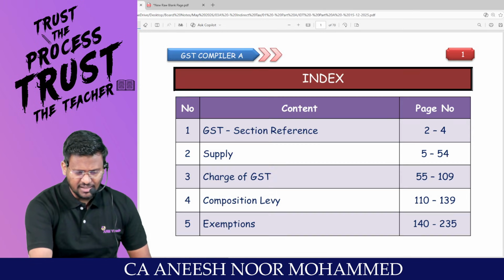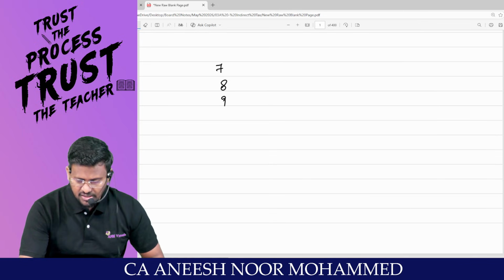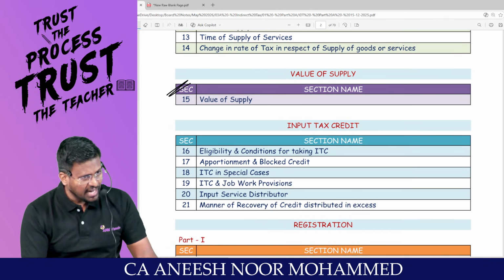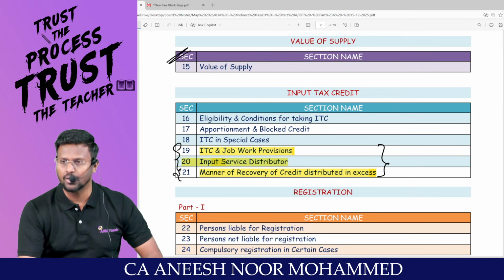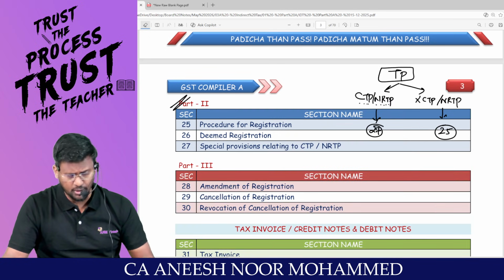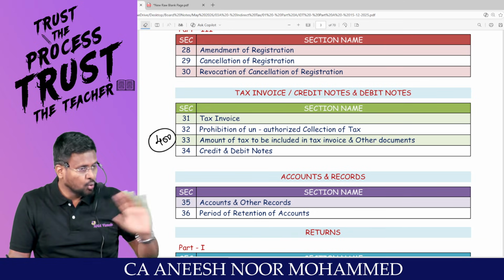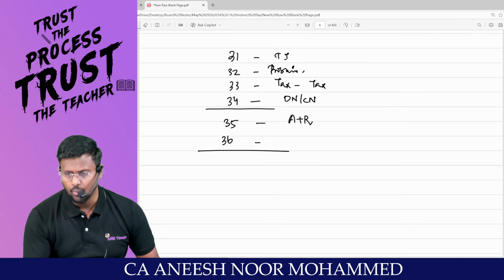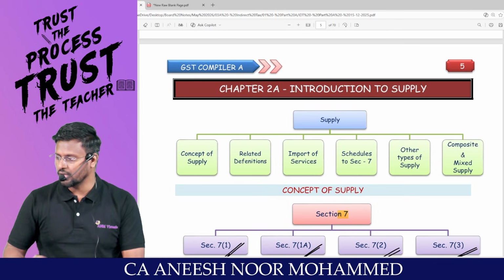CA FINAL - INDIRECT TAX - DEMO LECTURE - MAY 2026 - CA ANM SIR